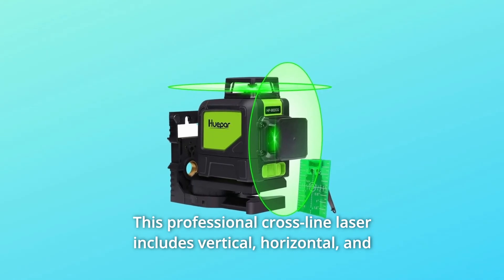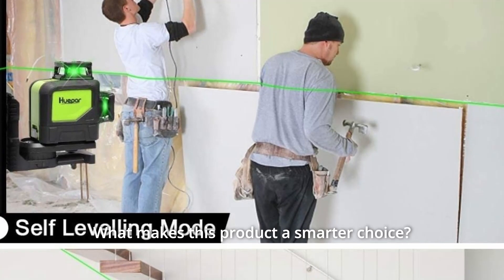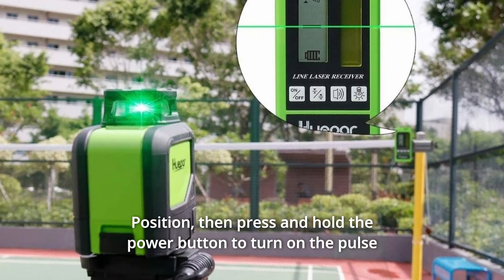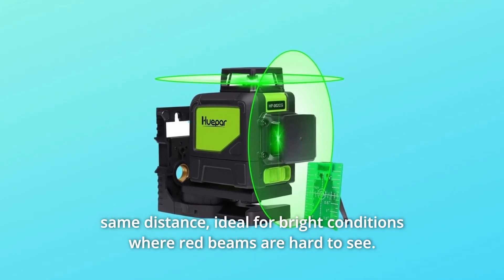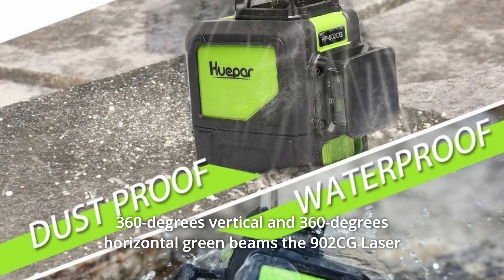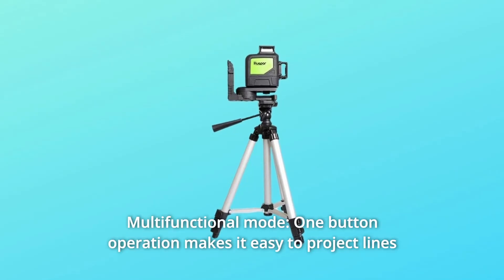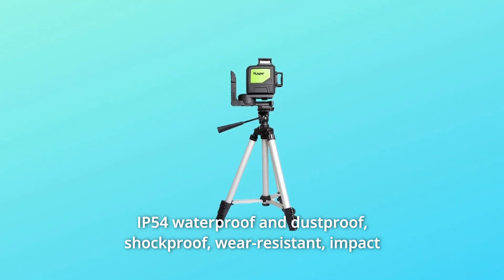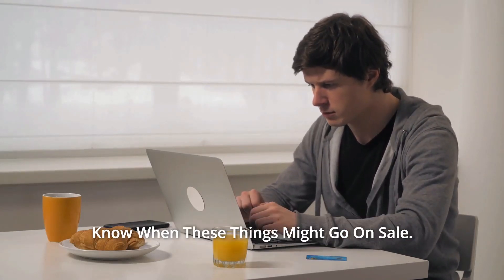Huepar 902CG Self-Leveling 360-Degree Review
Check Amazon's latest price (These things might go on Sale)

Vertical, horizontal, and cross-line modes are available on this professional cross-line laser, which can project two lines independently or simultaneously. A manual mode on the Huepar 902CG allows the operator to lock the cross-line and utilise the tool at any angle. The laser tool projects horizontal, vertical, and cross lines in order each time the power button is pressed once. A horizontal line of 360 degrees and a vertical line of 360 degrees are covered.

Number 1. Manual and self-leveling modes: Self-leveling mode is activated when the laser tool is switched to the unlocked position. When the tool is outside of the self-leveling range (4°1°), the laser beam will blink constantly at 2Hz. When the pendulum lock is locked, you can position the laser tool at various angles to project non-level straight lines in manual mode. Every 3 to 5 seconds, the laser beam will blink to remind you that it is no longer self-leveling.

Number 2. Pulse Mode: To activate the pulse mode, first slide the pendulum to the Unlocked position, then press and hold the power button until the indicator turns blue. When the pulse mode is enabled, a laser tool can be used with a laser receiver to work in brighter environments or at a greater distance. Note: When using with a receiver, the pulse mode must be enabled. Only the Huepar Line Laser Receiver is compatible with it.

Number 3. Intense Green Line Laser with Higher Visibility: It's brighter and more eye-friendly than a red laser, providing a more relaxing experience. Green beams are 300 percent brighter than red lights at the same distance thanks to new green diode technology, making them excellent for bright circumstances where red beams are difficult to see.

Number 4. Huepar's laser tools are widely used in house décor, such as lining up planters in preparation for new decking projects, home renovation projects, hanging portraits, mirrors, and curtain rails, and so on. It can also be used for railway, bridge, and wall building, among other things.

Number 5. 360-degrees vertical and horizontal line: The 902CG Laser Level's ultra-bright 360-degrees vertical and horizontal green beams provide all-around levelling coverage with an accuracy of 1/9 inch at 33 feet and a maximum working range of 130 feet, allowing you to work in different parts of a large room at the same time.

Number 6. Green laser unit: The latest LD blue-green laser unit is used in this self-leveling cross line laser level; it is at least twice as bright as red lasers with the same power source. The brilliant 360-degree laser lines enable the user to accurately project a laser reference line across the room to quickly create a level, allowing users to work in multiple areas of the room at the same time.

Searches related to Huepar 902CG Self-Leveling 360-Degree Review